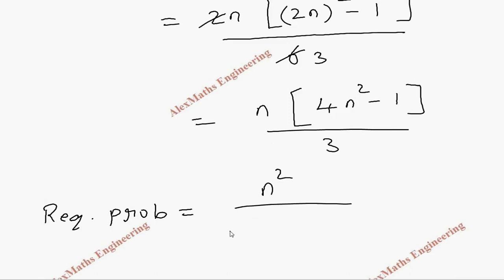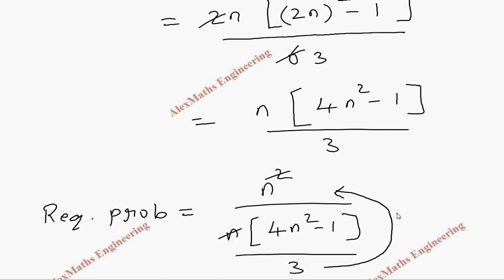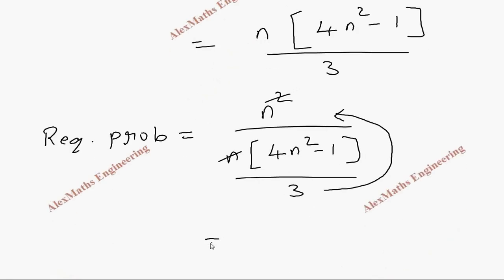One Dimensional Random Variable | Probability | Problem 32 | Engineering Mathematics